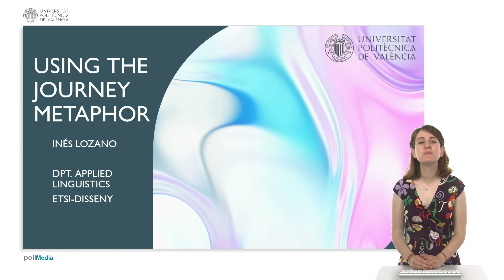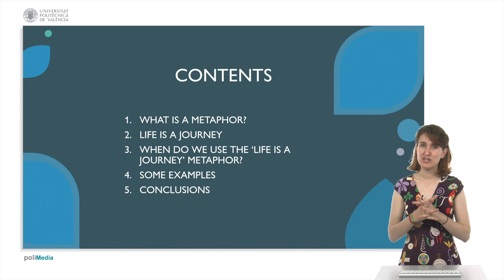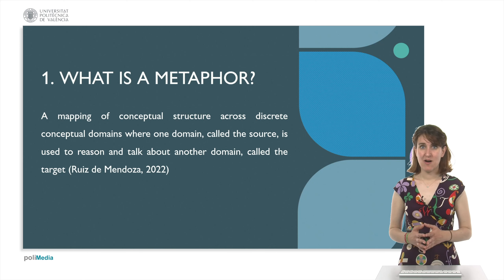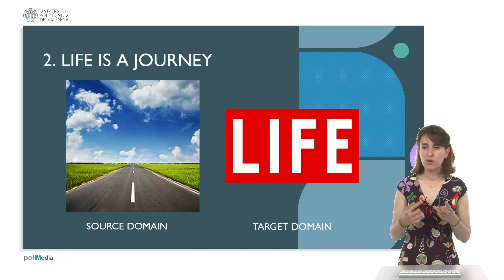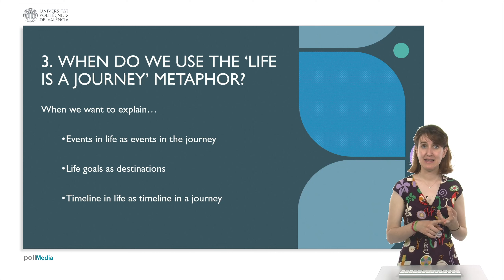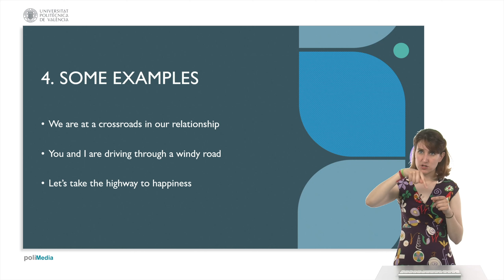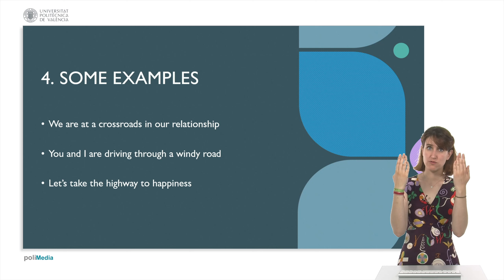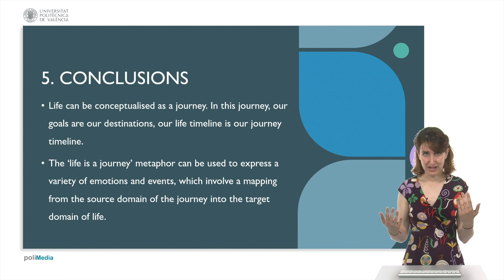Using the journey metaphor| UPV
Título: Using the journey metaphor

Descripción: Este PoliMedia explica el funcionamiento de las metáforas de viaje y cómo utilizarlas en el contexto de escritura de un texto en lengua inglesa Lozano Palacio, I. (2022). Using the journey metaphor.

Descripción automática: In this video, the presenter discusses the concept of using a journey metaphor to conceptualize life and its events. The video aims to explain what a conceptual metaphor is, how life can be contextually conceptualized as a journey, and the applications of the "life is a journey" metaphor.

The video begins by defining a metaphor within cognitive linguistics as a conceptual structure mapping across distinct domains, with one domain (the source) used to reason about another (the target). Metaphors are said to be pervasive in everyday language, enhancing both creativity and efficiency in communication.

The speaker then delves into the "life as a journey" metaphor, a common and illustrative example used to describe life’s progression. The metaphor maps the features of a physical journey, such as stops, roads, and destinations, onto life experiences, signifying that life has a beginning, various events, and an eventual end.

The usage of the metaphor is further explored through examples that equate life events with journey experiences. "At a crossroads" represents a decision point in life; "driving through a winding road" symbolizes navigating through difficult periods; and "taking the highway to happiness" indicates pursuing joy in life. These examples illustrate how relational and life challenges can be expressed through the context of journeying.

In conclusion, the video emphasizes the versatility of the "life is a journey" metaphor in expressing a wide array of emotions and life events, employing the journey’s elements as a framework to articulate the complexities of life.

Autor/a: Lozano Palacio Inés